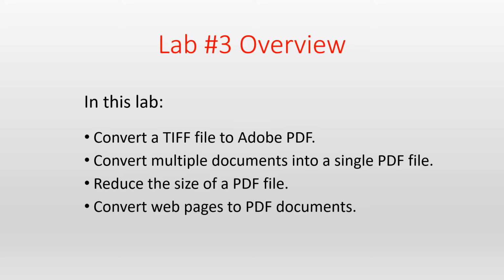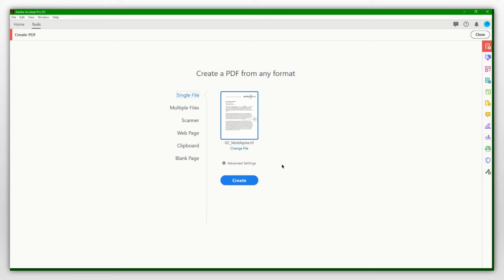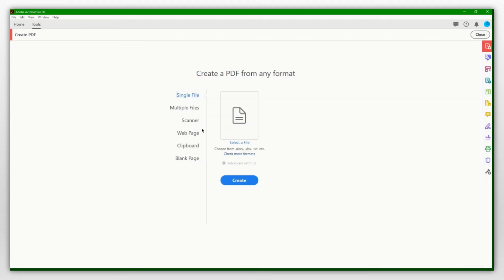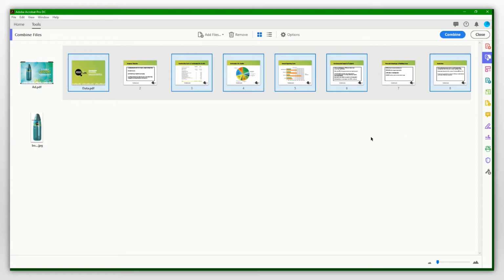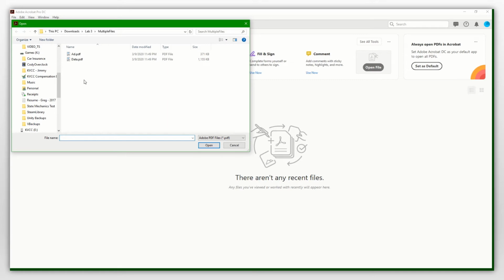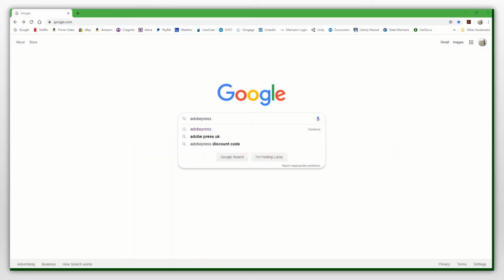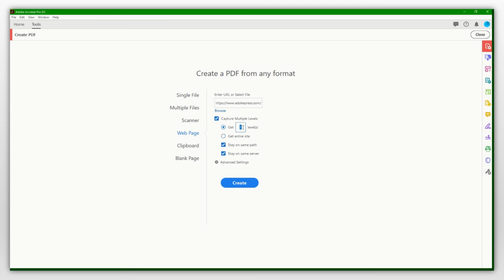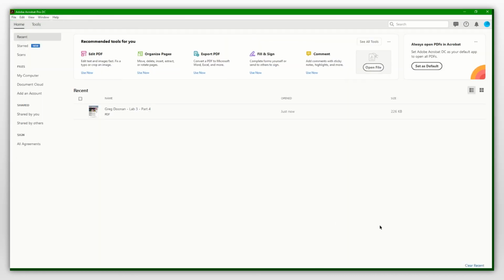Acrobat Lab 3 Instructions (WINTER 2020)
In this lab you will be converting single and multiple files to PDF format, reducing the size of PDF files and converting web pages to PDF's.